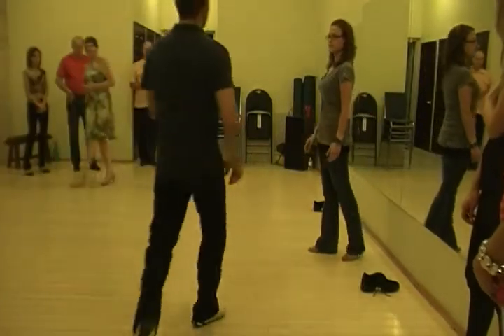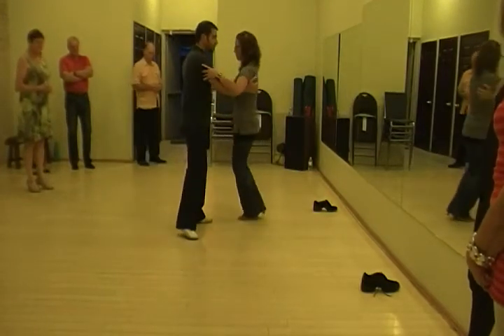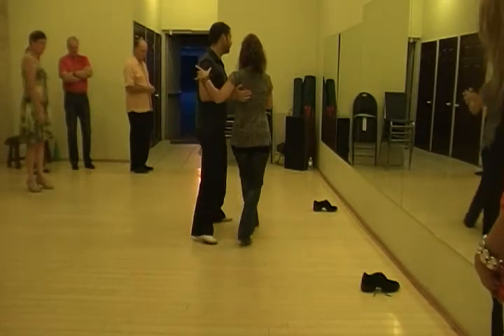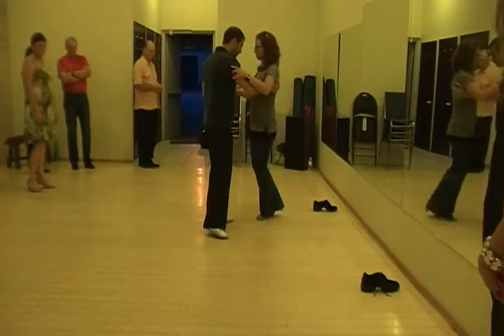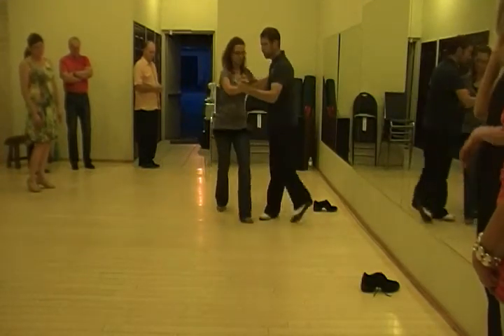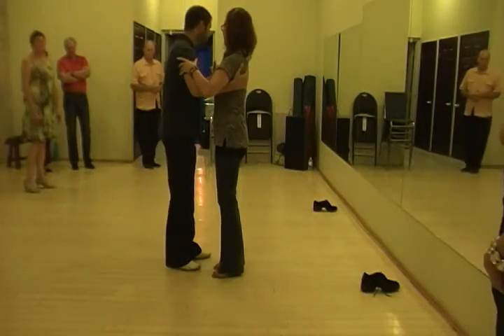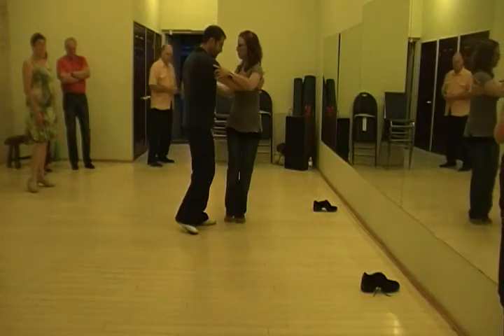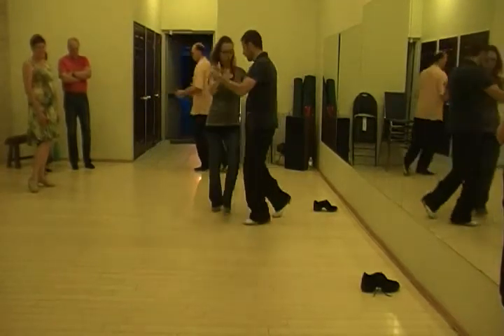Change of Direction with Forward Ochos